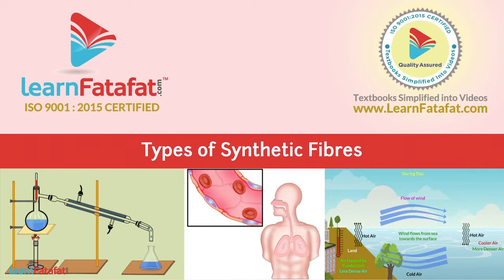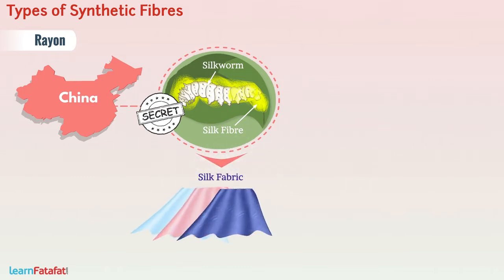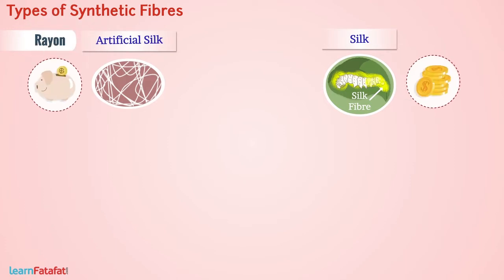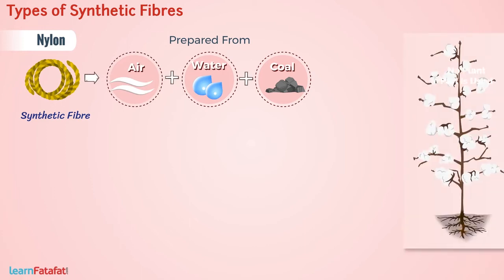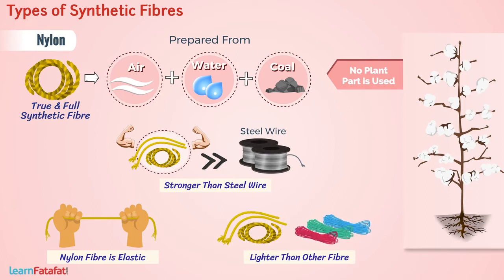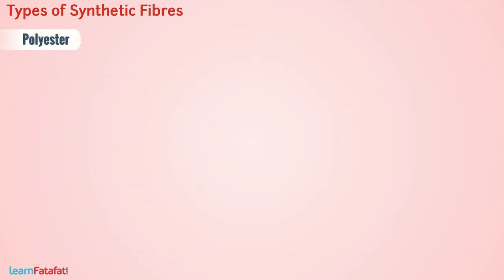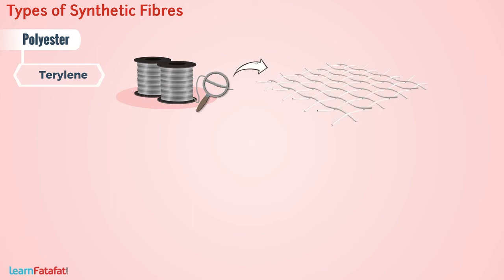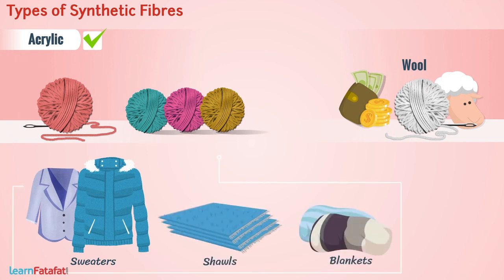Synthetic Fibres and Plastics Class 8 Science - Types of Synthetic Fibres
There are different types of synthetic fibers these are Rayon, Nylon, Polyester and Acrylic.
Artificial silk or Rayon - It is cheaper than silk. It can be woven like silk fibres. It can be colored similar to silk fibres using dyes. Uses: It is mixed with cotton fibres to make bed sheets. It is mixed with wool to make carpets.
Nylon: It is also synthetic fibre. It was prepared from coal, water and air, without using any plant part which makes it first true and full synthetic fibre. Nylon thread is known for its strongness. It has wide range of applications. many articles are made from nylon.
Polyester: Another synthetic fibre is polyester. Unlike cotton cloths, fabric made from polyester does not form folds, instead it remains clean and fresh. It is easy to wash such cloth. Therefore polyester is suitable to make dress material. One of the popular polyester fibres, Terylene is an important one. Terylene fibres are very fine and these can be woven like any other yarn i.e. thread.
Acrylic: Another artificial fibre which resembles to that of wool is Acrylic. It is a good alternative to expensive wool. It is available in variety of colors. Sweaters, shawls and blankets made with acrylic are relatively cheaper than wool.